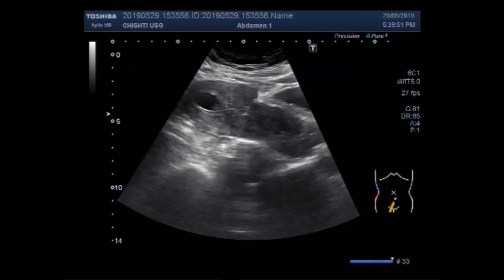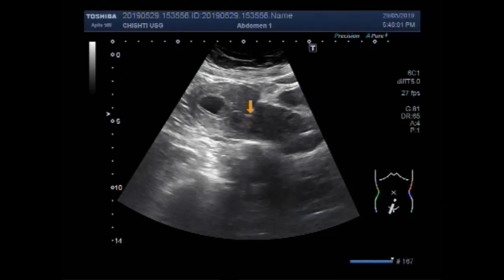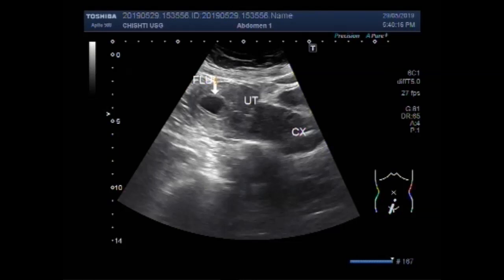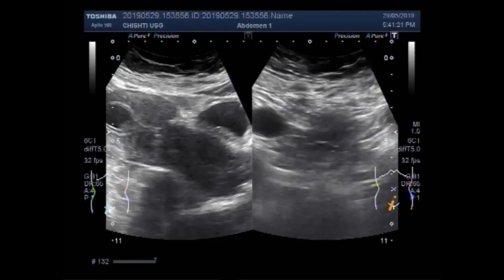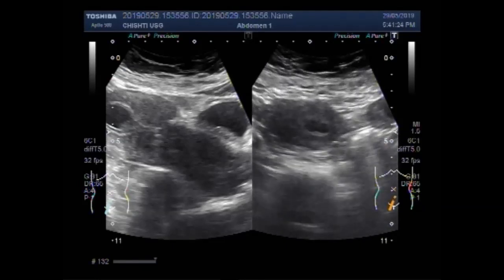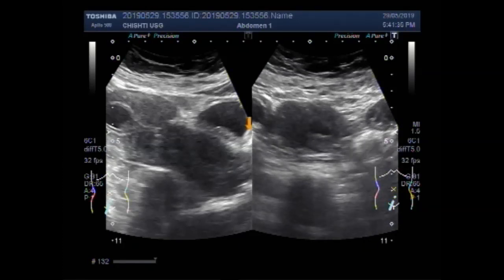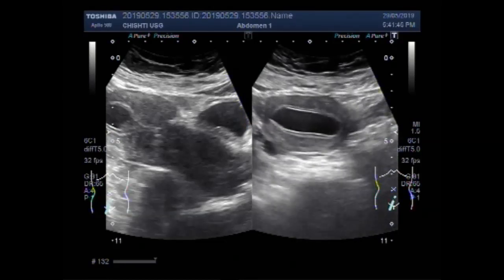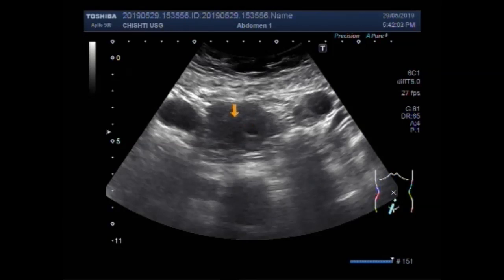Ultrasound Video showing a fluid collection in uterus.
This video shows a fluid collection in uterus.